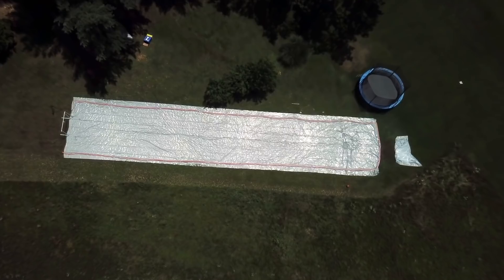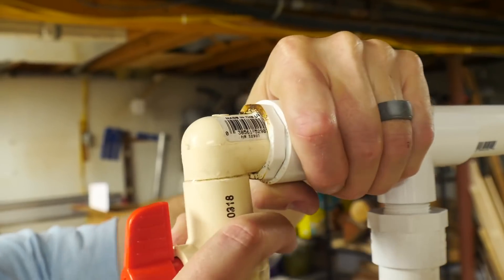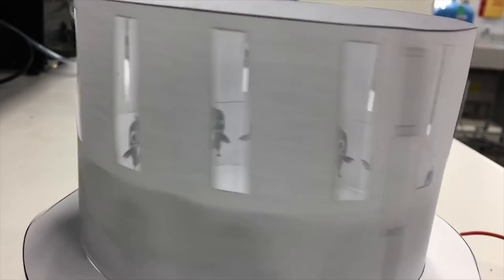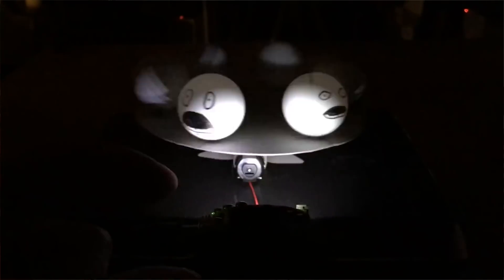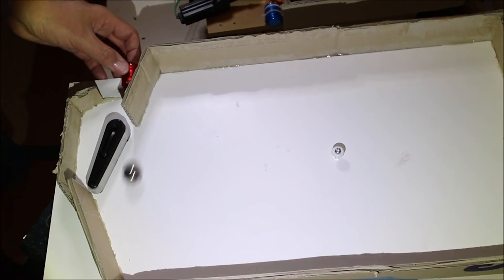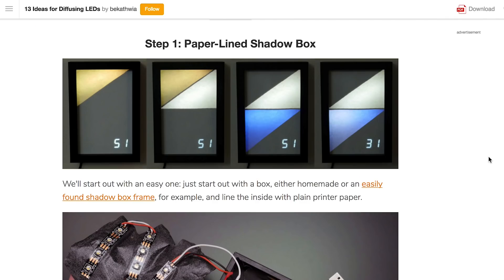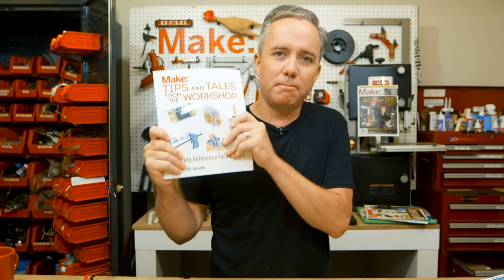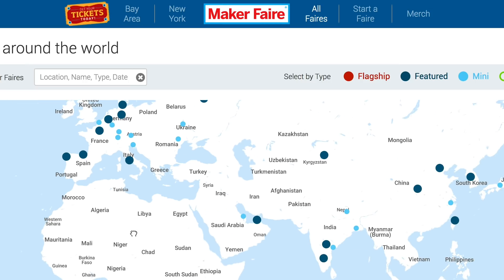Maker Update: Stroboscopic Zoetrope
This week on Maker Update, a 100 foot slip and slide, two kinds of zoetrope, an open source test tube rocker, car lock pinball, a new issue of Make, diffusing LEDs, and a chance to win one of my favorite maker books.

-=More Projects=-

-=Tools/Tip=-

New issue of Make, Vol. 64

Submit your best, uncommon maker tips to and the top 3 I choose will be sent a free copy of Gareth Branwyn's Tips and Tales from the Workshop: A Handy Reference for Makers.

Kingsport Mini Maker Faire Kingsport, Tennessee
Hangzhou Mini Maker Faire Hangzhou
Wichita Mini Maker Faire Wichita, Kansas
Sheboygan Mini Maker Faire Sheboygan, Wisconsin